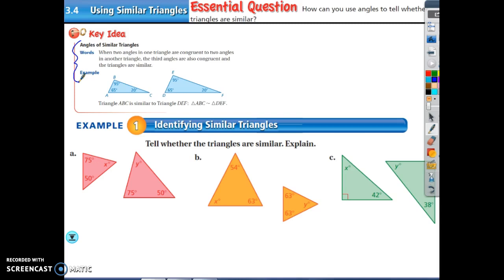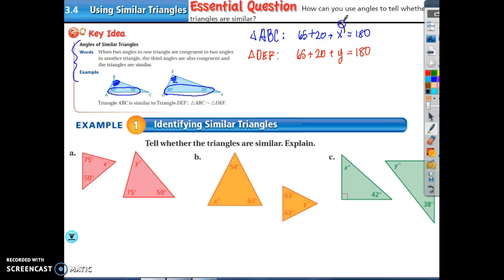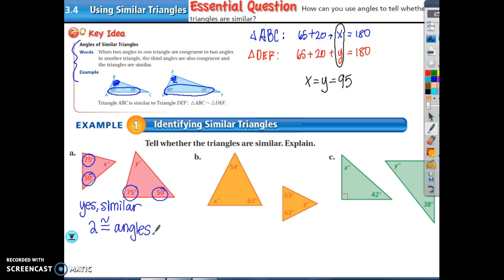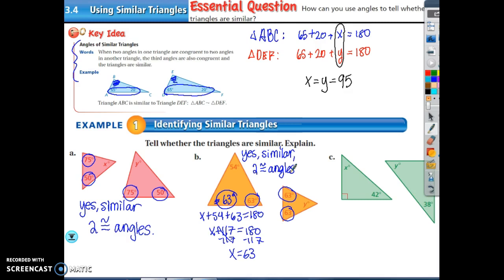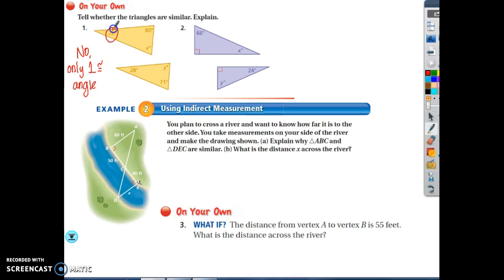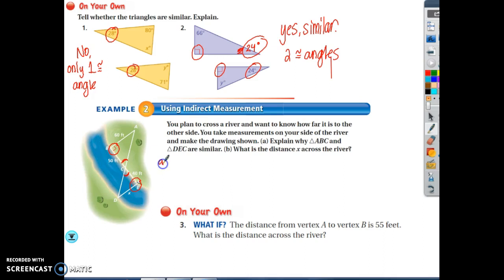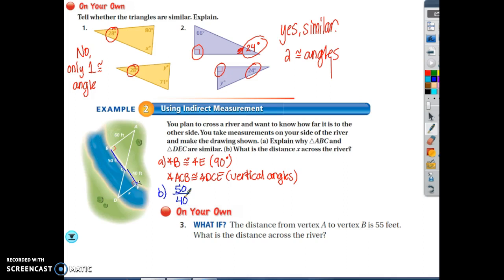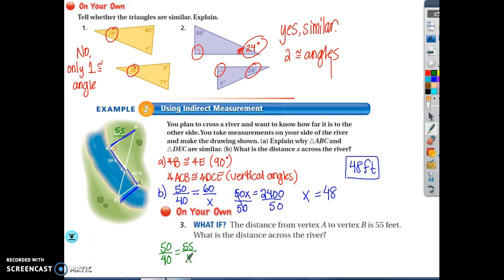7th Accel - 3.4 - Using Similar Triangles